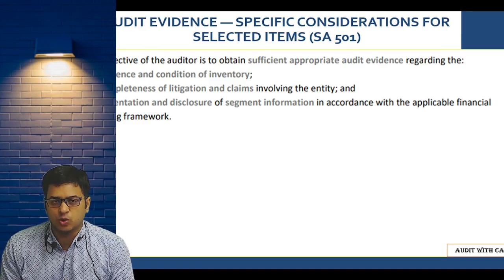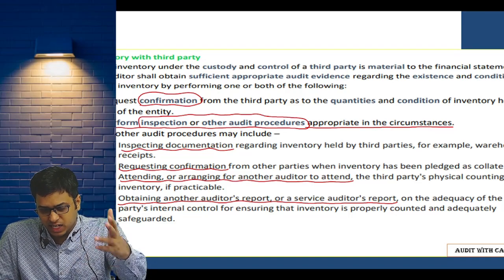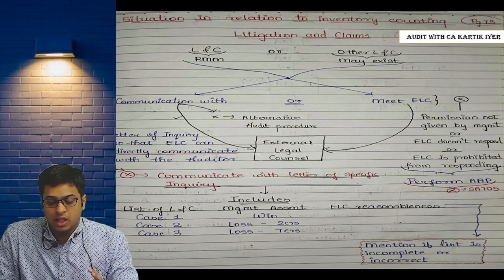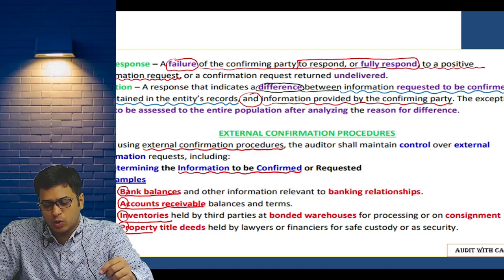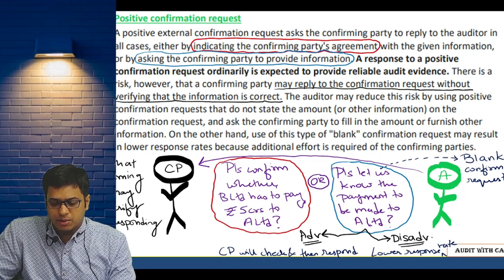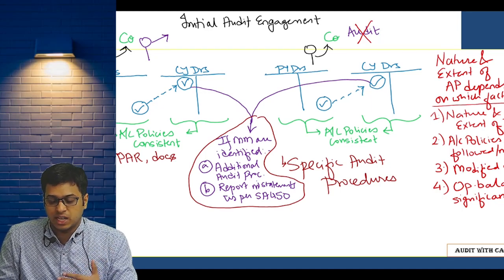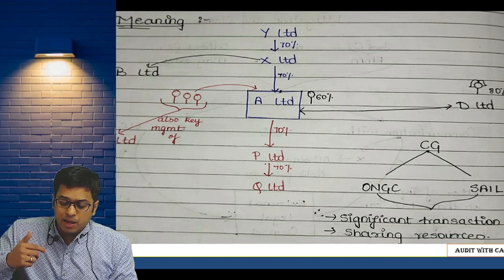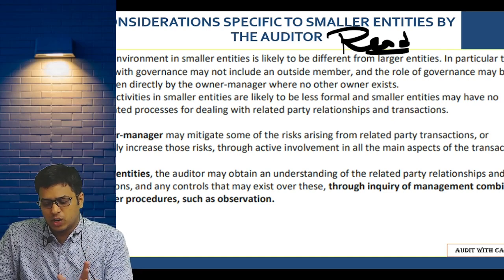CA Inter Audit - Ch 4 Audit Evidence - REVISION Part 2